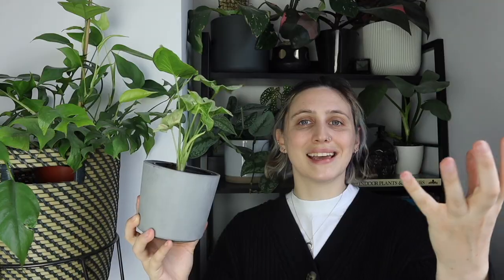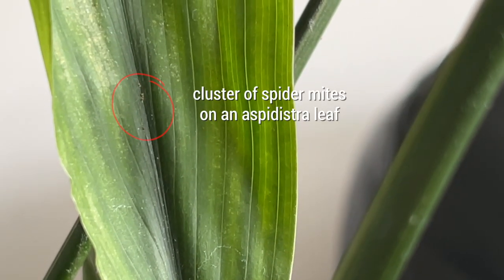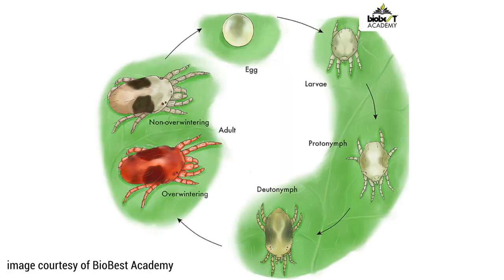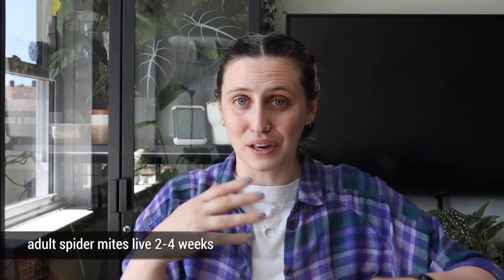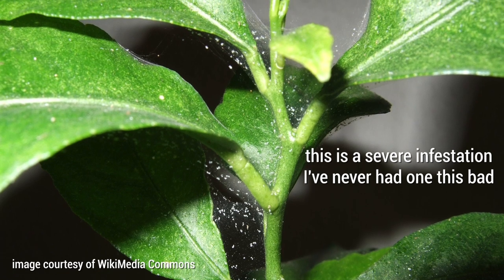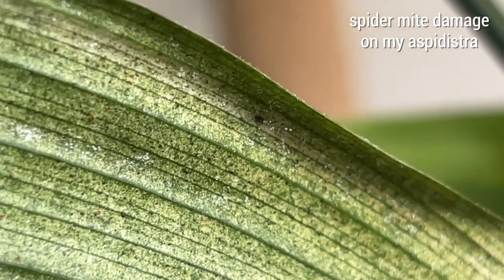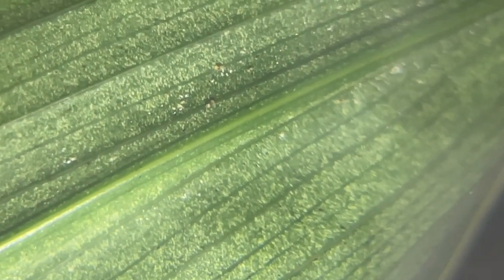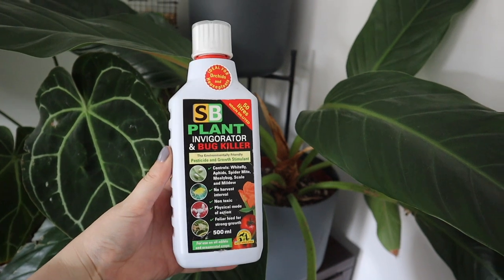Getting Rid of SPIDER MITES 😳🕷🪴 symptoms, treatment & prevention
I recently discovered spider mites on a new plant that I brought into my home. So I figured I'd bring you along in the process of getting rid of them! So this video is everything you need to know about spider mites and how to treat your houseplants for them! If you're dealing with spider mites right now! I wish you luck and patience! You'll need them!

*SB Plant Invigorator
*Neem Oil (cold pressed)
*Horticultural Soap
*Isopropyl Alcohol